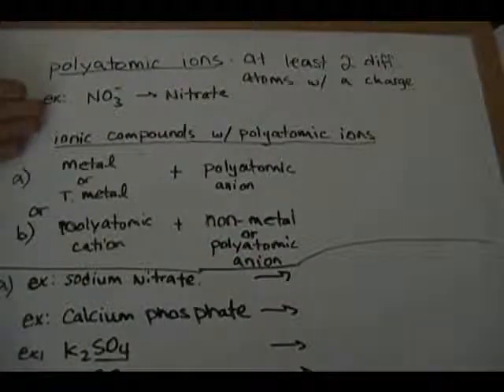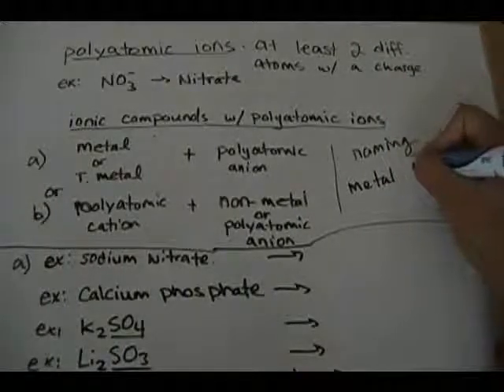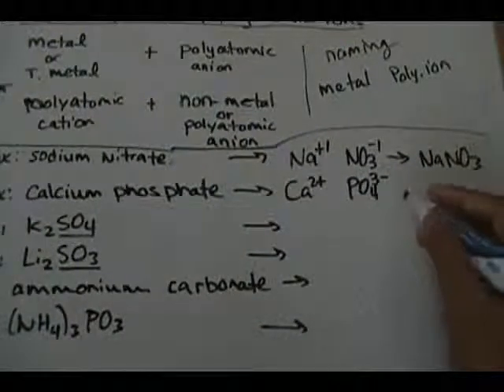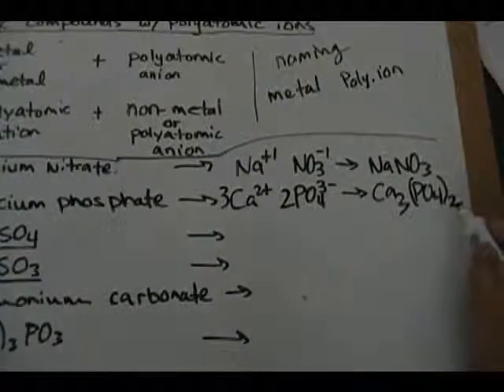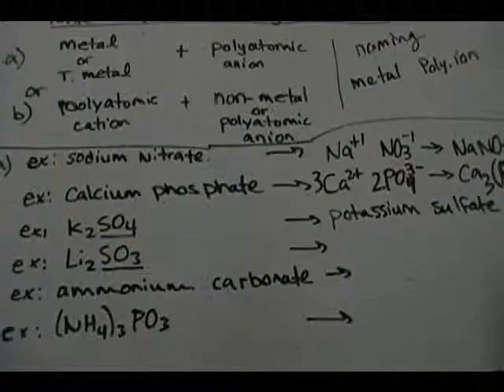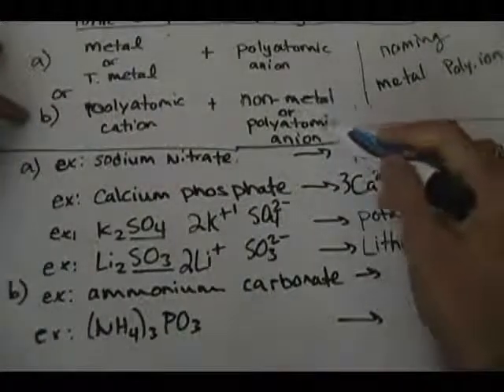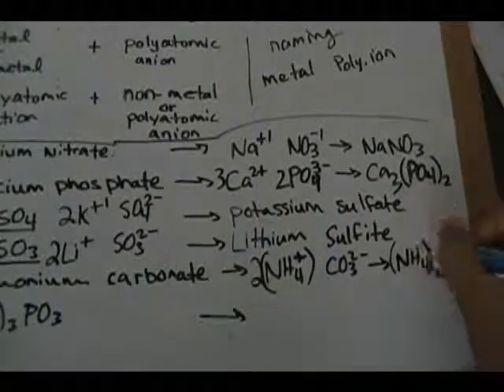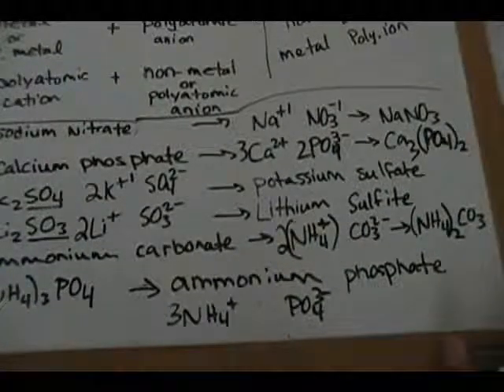Naming Ionic & Molecular Compounds part 3/5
Brief discussion about ionic and molecular compounds; however, I go into depth about the naming of different types of ionic and molecular compounds.

"let me quench that knowledge thirst!"  -Moballer12